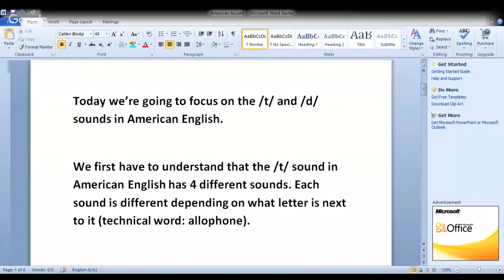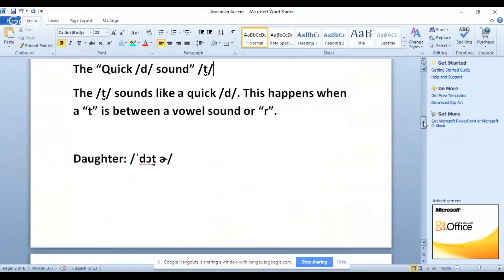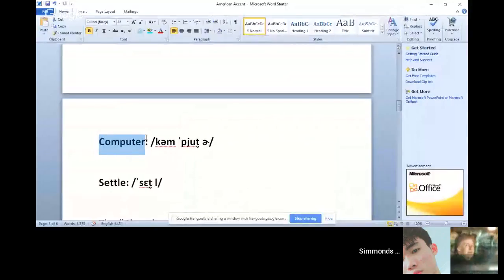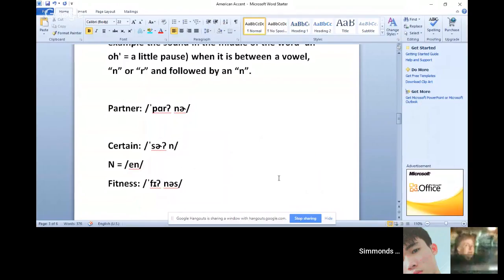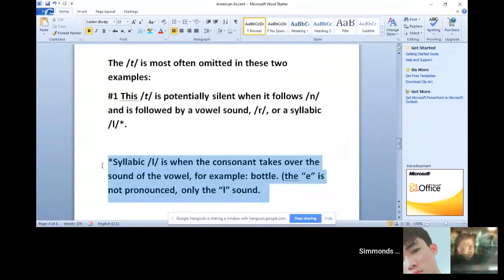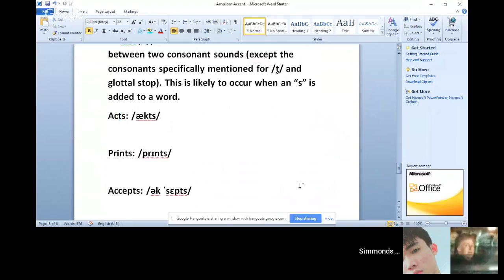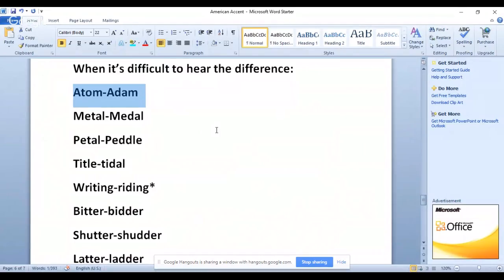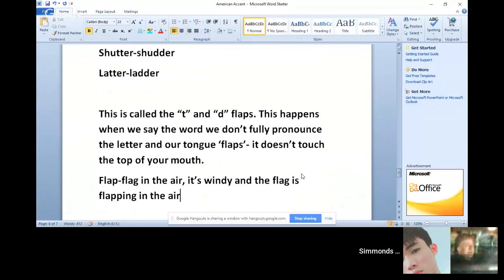American Accent - Easy right? Free lesson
Pronunciation - All levels

There is always a difference when listening to accents from around the world. Today we’re going to focus on the American accent such as the “t” and “d” sounds, because we don’t always pronounce them as you would expect. Ask me any question as I am an “expert” in this field!